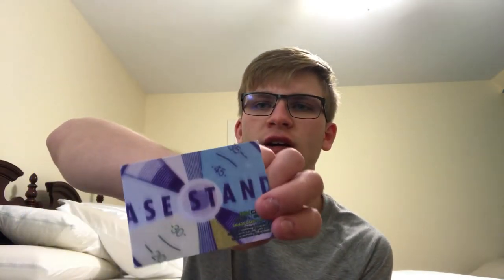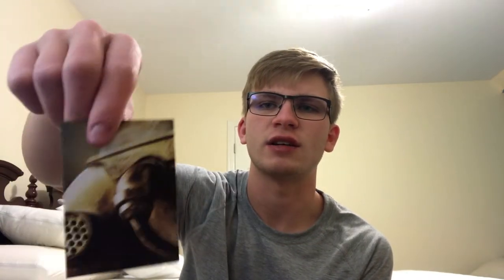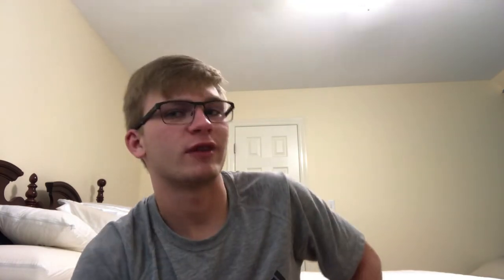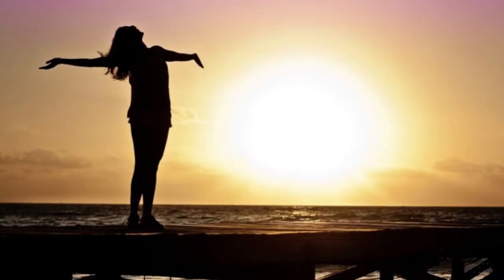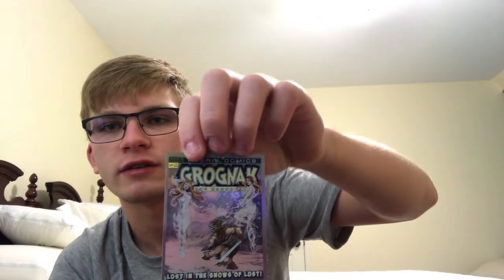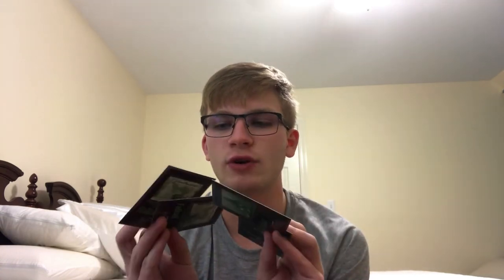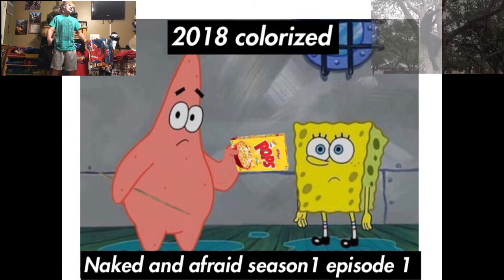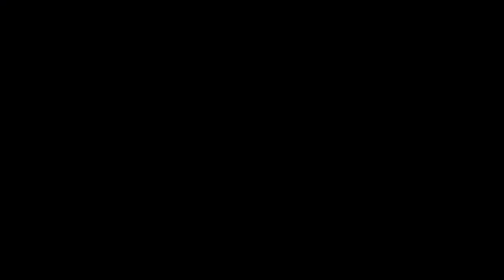Sprite Cranberry/Fallout Cards/Announcement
basically vids will be on schedule now